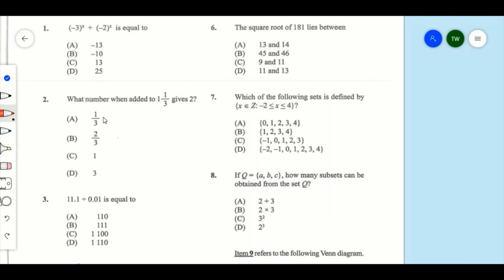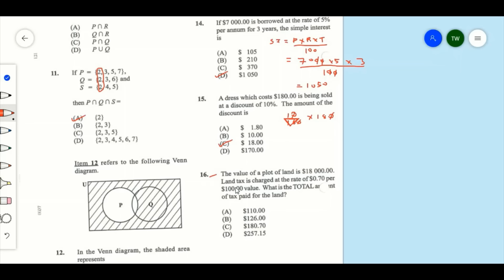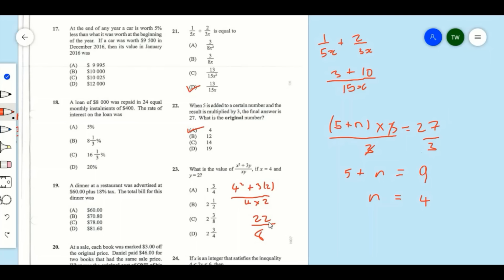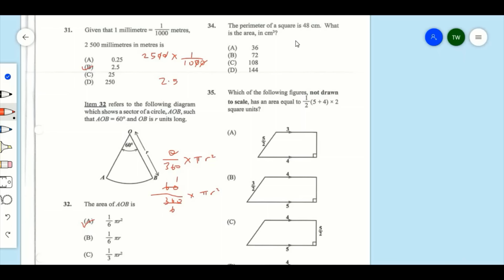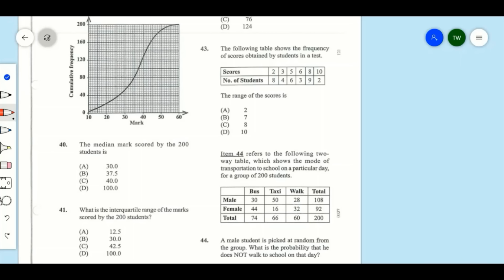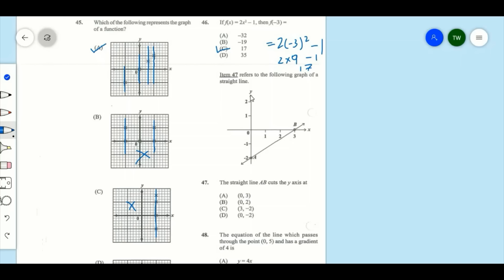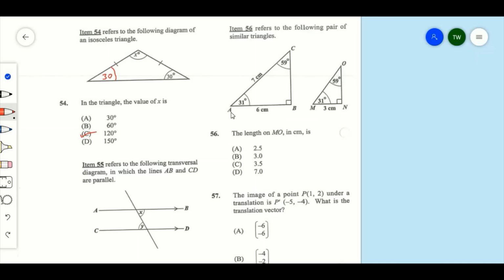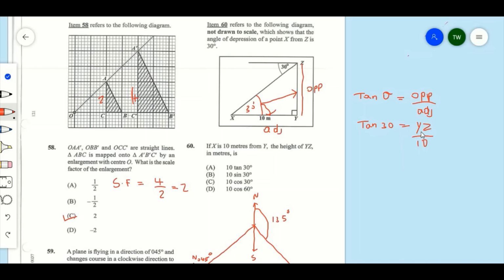May 2019 Mathematics Multiple Choice Paper 1- Questions 1 to 60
This video is about CSEC Mathematics May/June Paper 1. It will help you to understand various mathematical concepts that are need for you to do well in your upcoming Math examination.